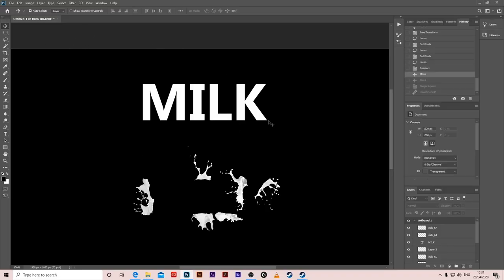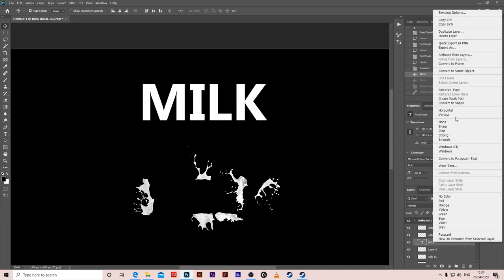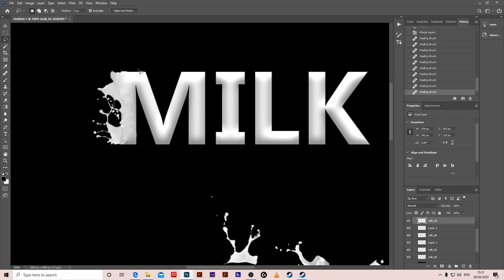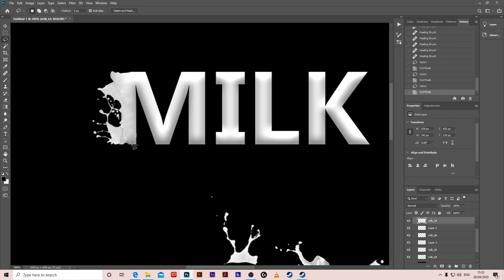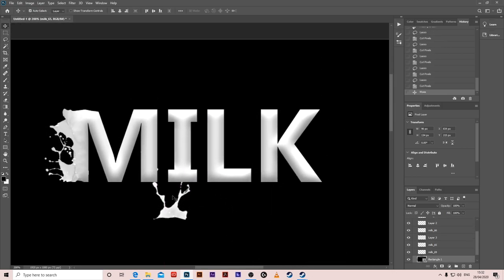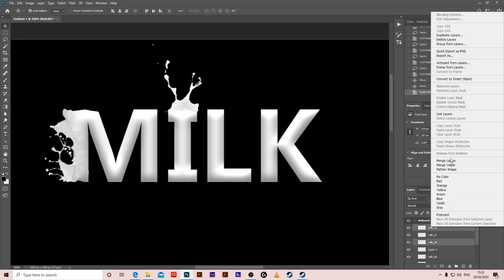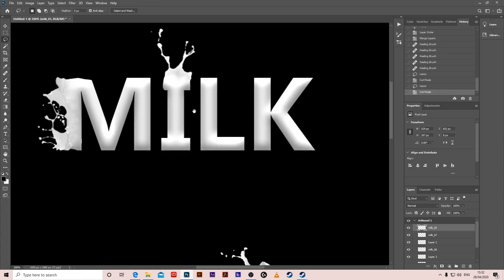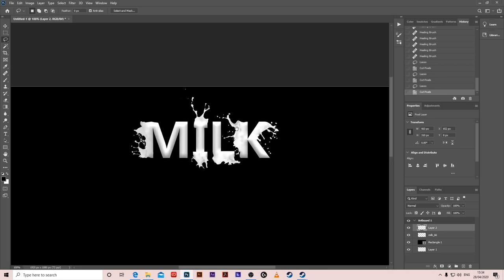1 Minute Trick in Photoshop - Milky Typography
Adobe Photoshop 1 minute video teaching the basic way to create a milky liquid typography design